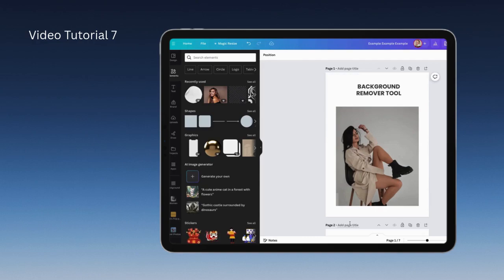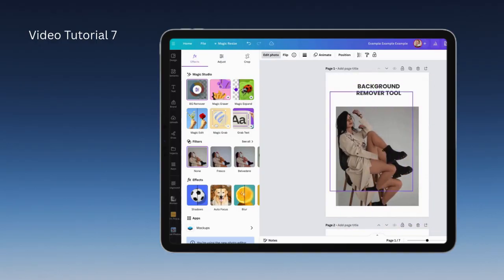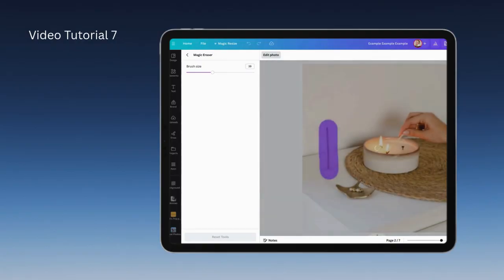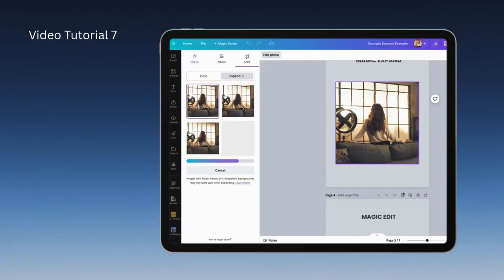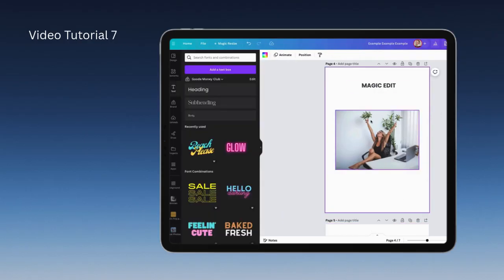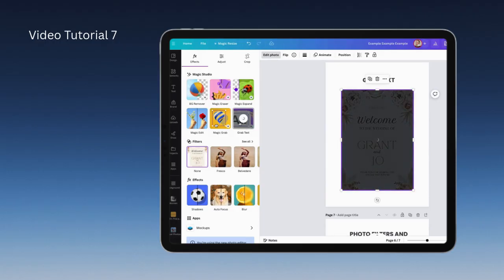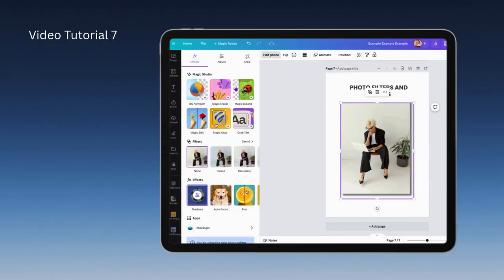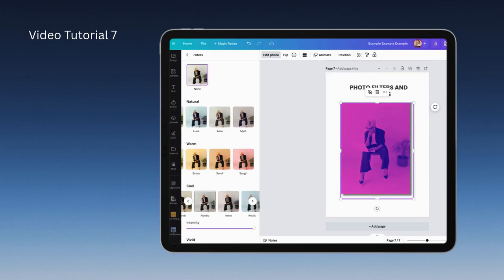Canva class - Video Tutorial 7